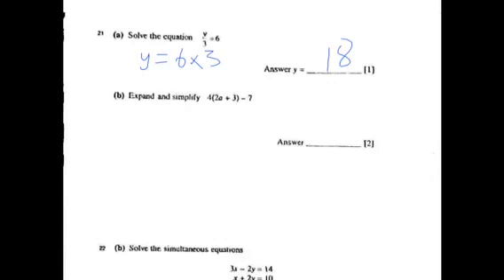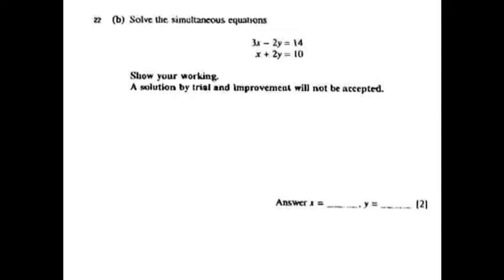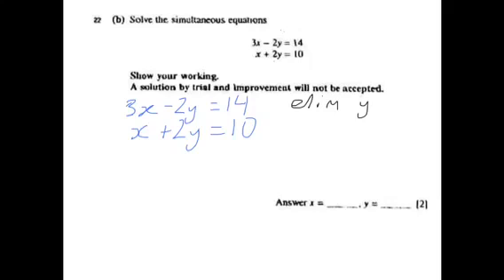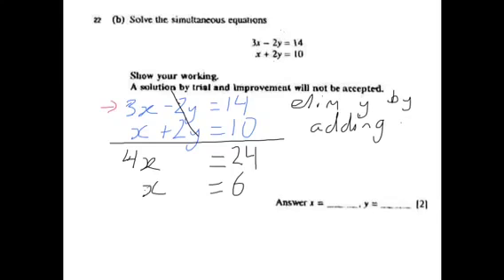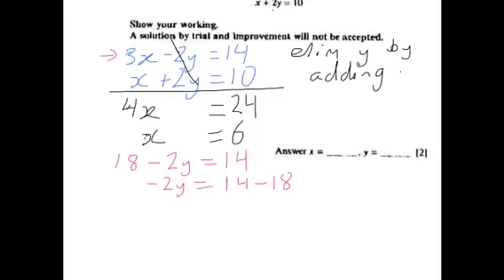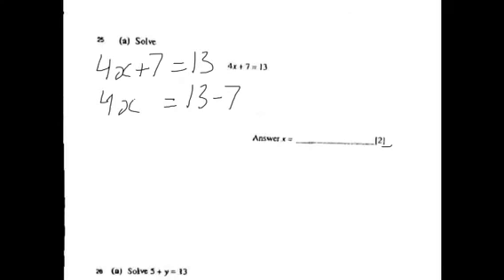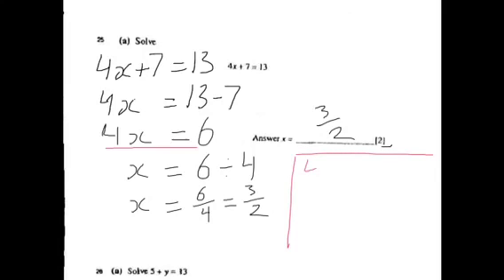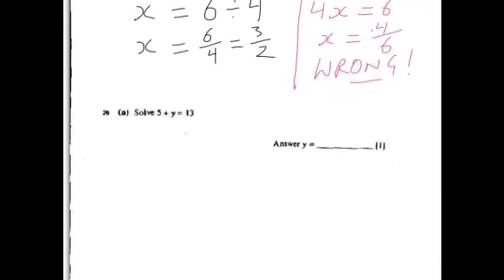Practice Exam - Non Calculator Part 4